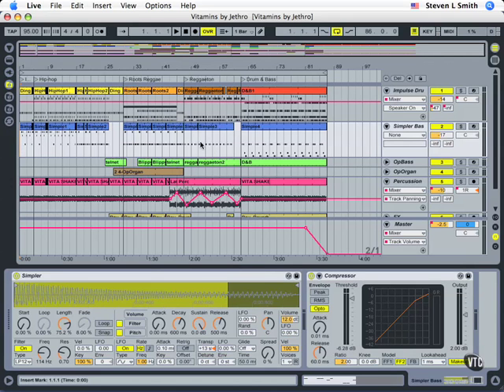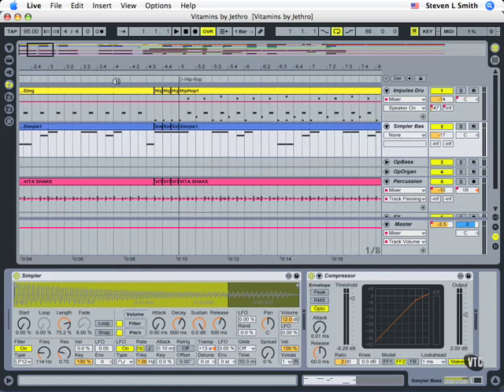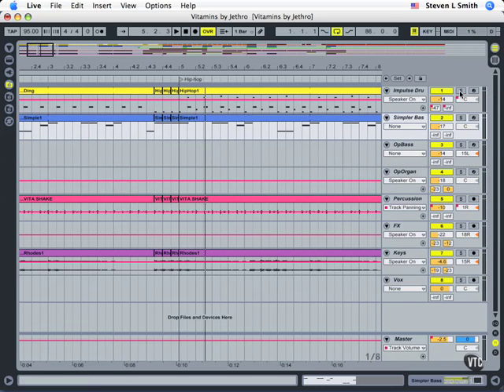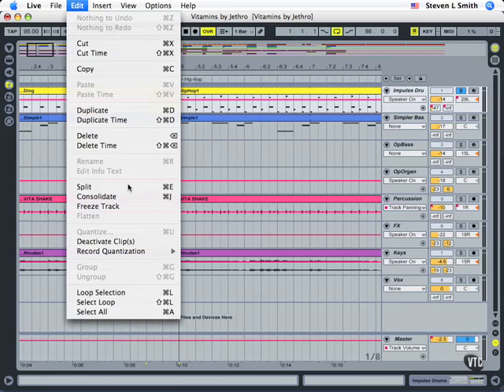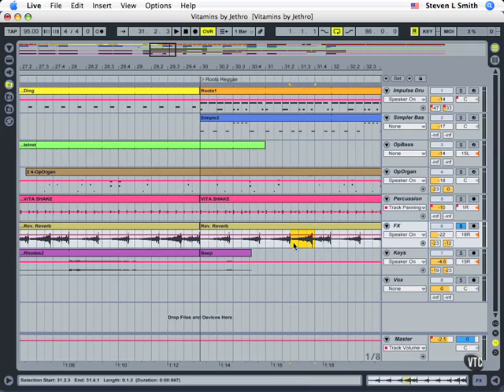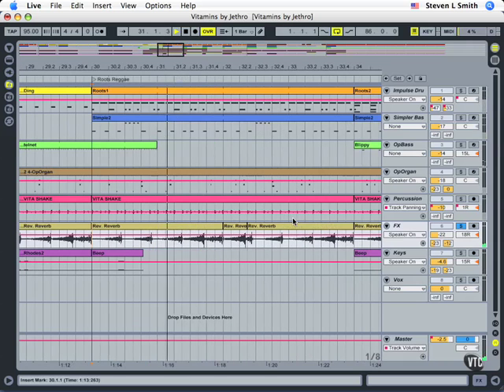Clip Editing in Arrangement pt. 2